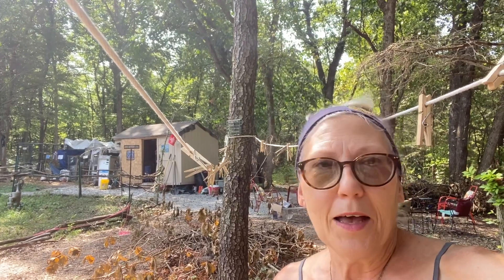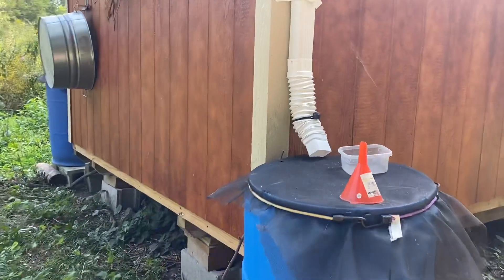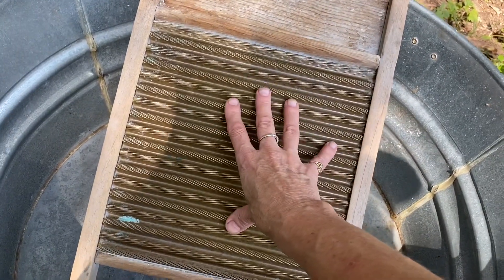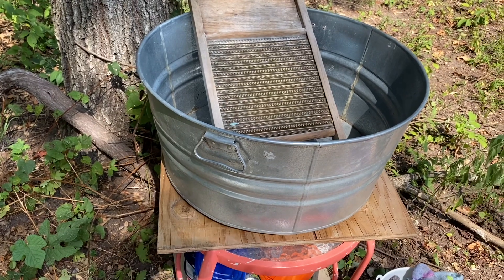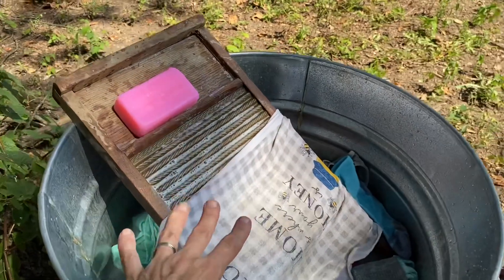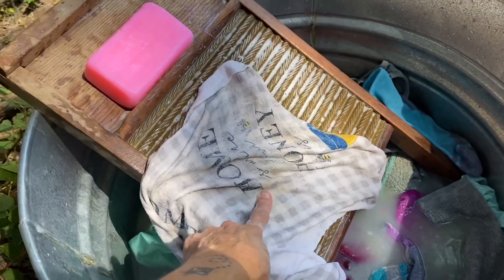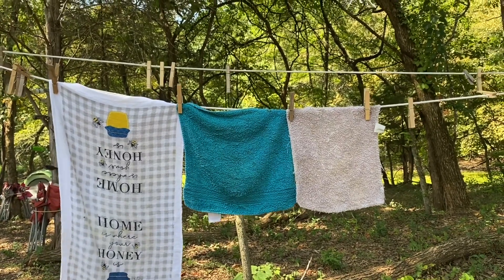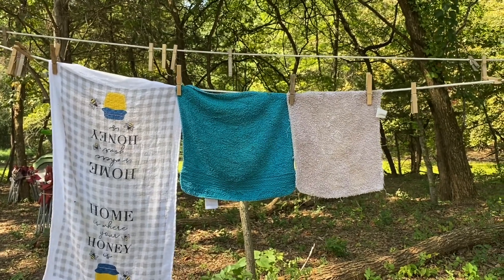The Art of Off-Grid Laundry